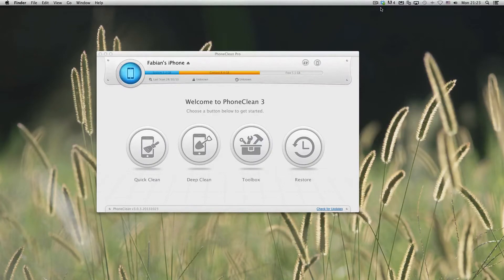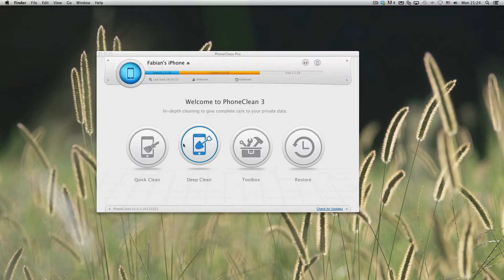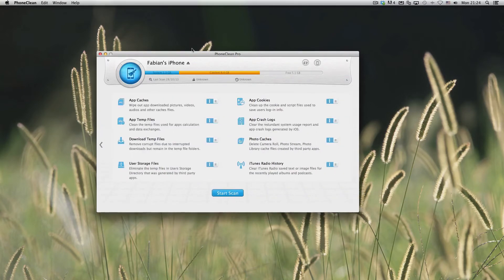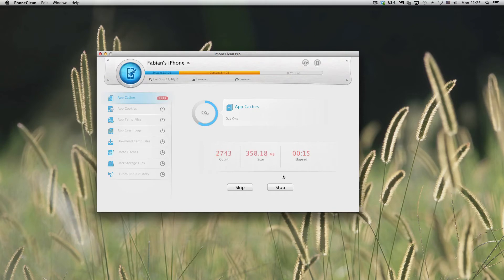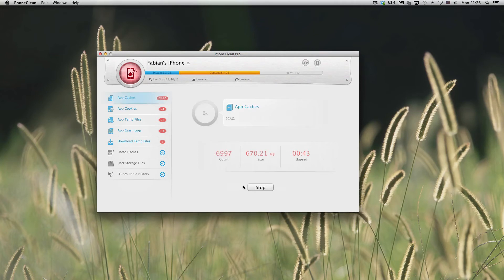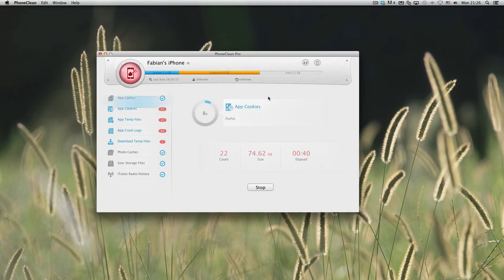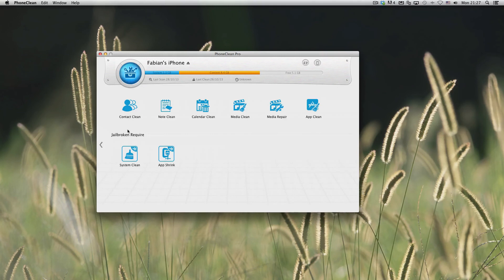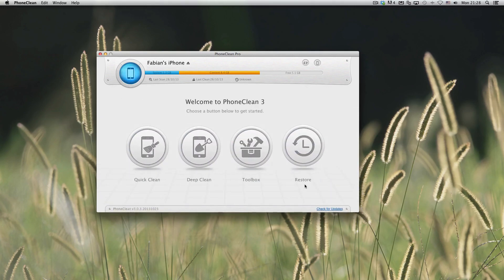PhoneClean 3 - Get rid of Junk off your iOS device! Make your iOS device faster!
Like the video for a chance to get free codes for Phone Clean Pro!